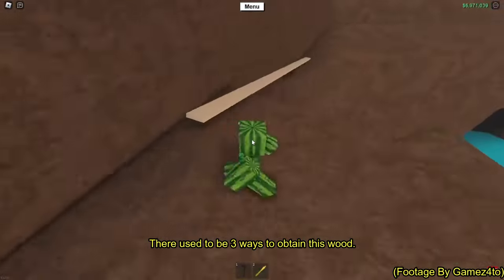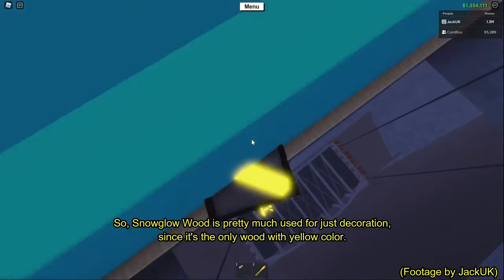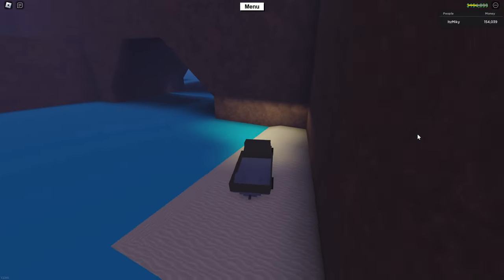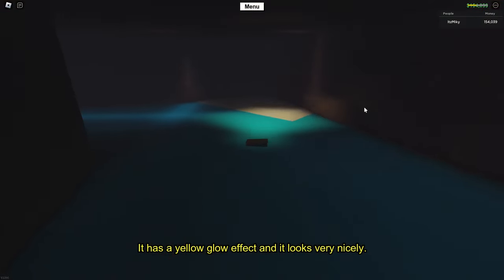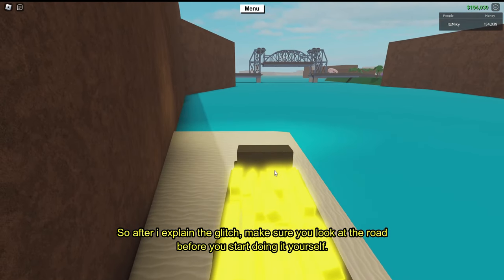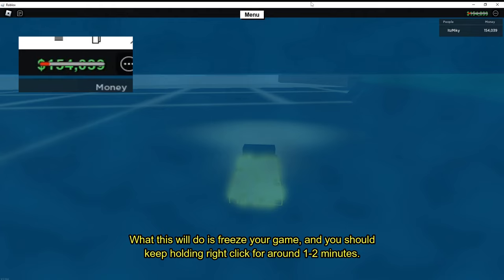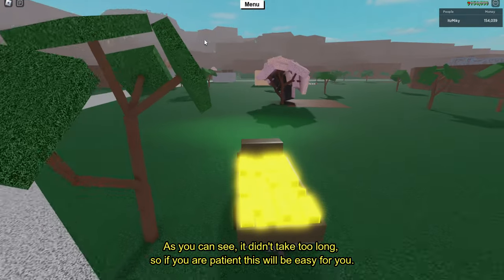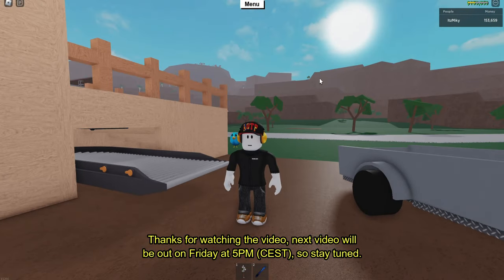How To Get *SNOWGLOW WOOD* in Lumber Tycoon 2 (2023)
Hi. In this video im showing the newest method for getting Snowglow Wood in Lumber Tycoon 2.

00:00 Intro
00:31 Old Methods
01:00 Price of this wood
01:20 Road
02:45 Snowglow wood
03:20 The Method
05:03 Outro